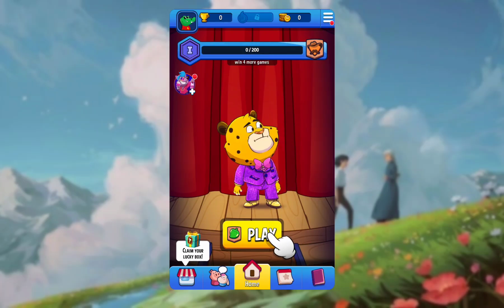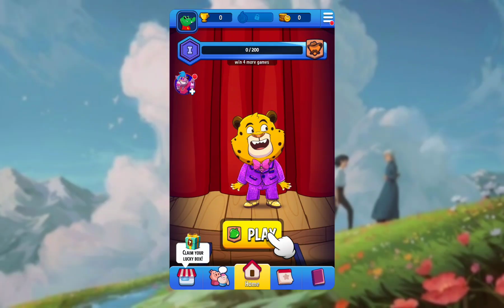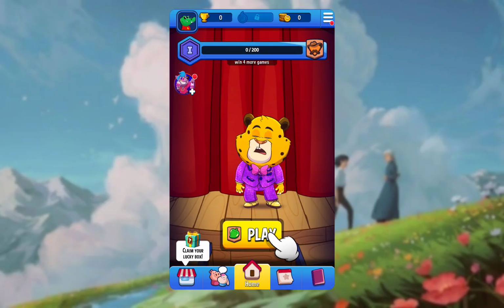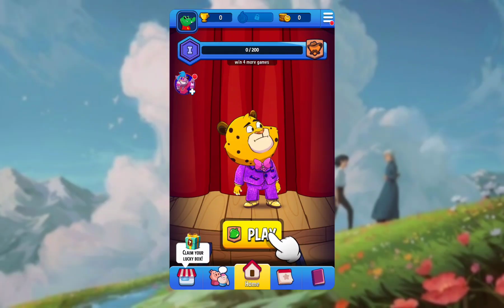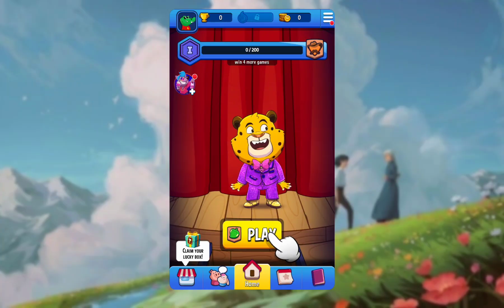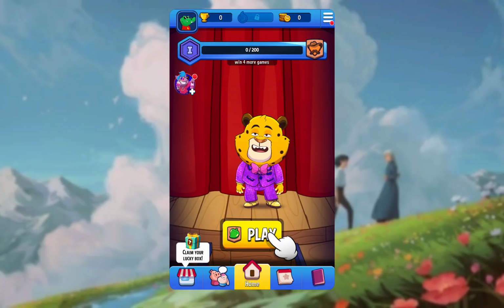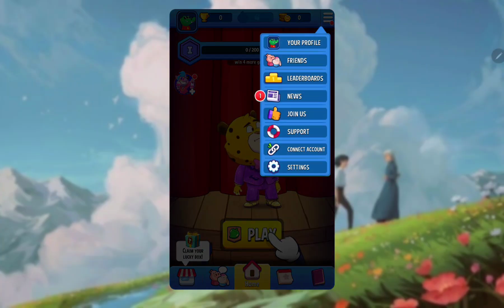How to check leaderboards on Match Maters?